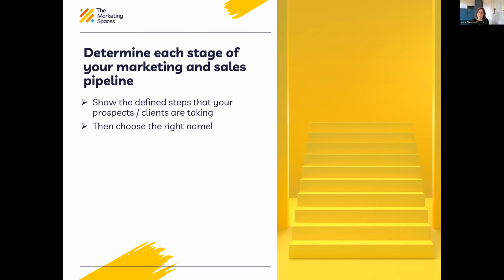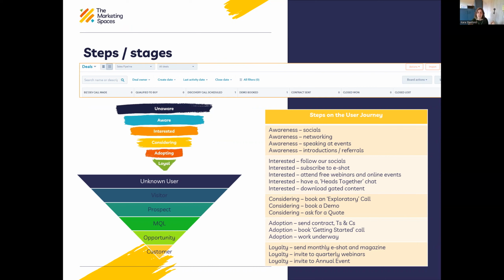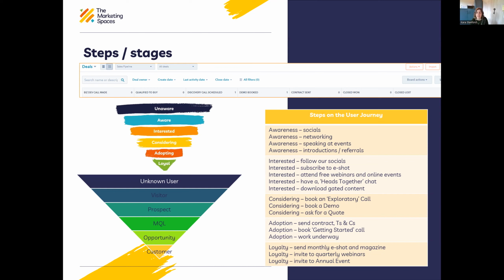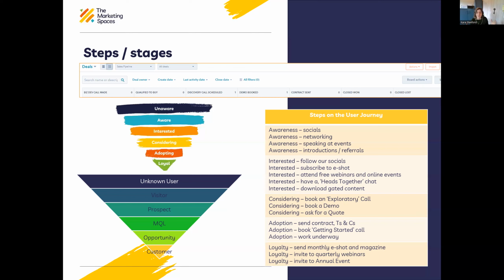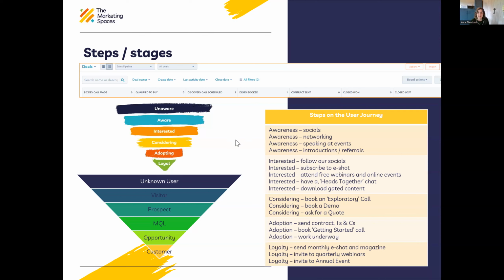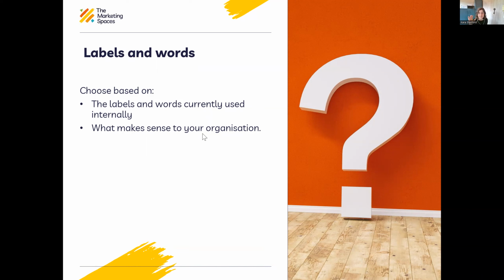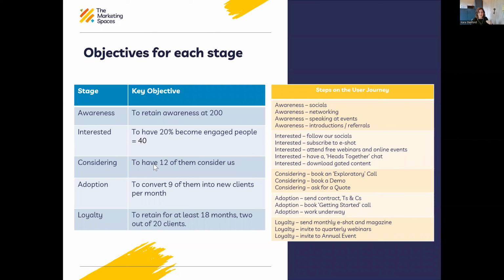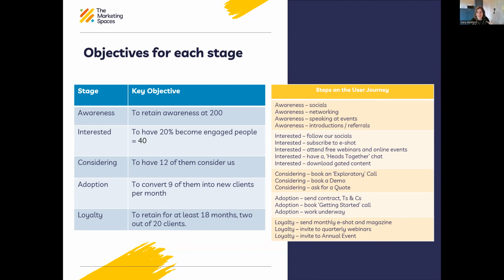The key stages in your marketing and sales pipeline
Are you tired of marketing chaos?

Are you frustrated with how your marketing and sales work (or don’t work?)

Are you ready to design your marketing and sales pipeline?

In this short Insights Video, Strategic Marketer, Kara Stanford, takes you through the stages that are in a marketing and sales pipeline and helps you figure out what to name them.

With so many different models out there, you may be wondering where to begin.

Kara demystifies it and sets the record straight.

Watch this video and you’ll come away:

– knowing what the key stages of a marketing and sales pipeline are

– hearing the different names this pipeline gets called

– understanding how to choose and name the stage in YOUR pipeline.

If you’re ready to design your marketing and sales pipeline in a supportive, structured environment over only five weeks, then check out our Scale Sales Programme.

It might be just what you need to finally sort your marketing out, once and for all!

Liked this video? Want more no-nonsense strategic marketing advice and learning?